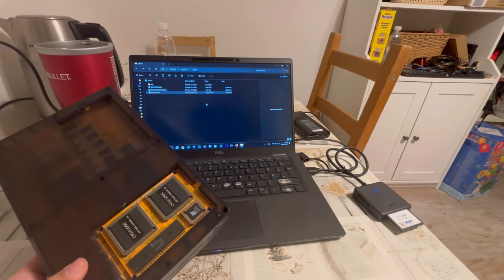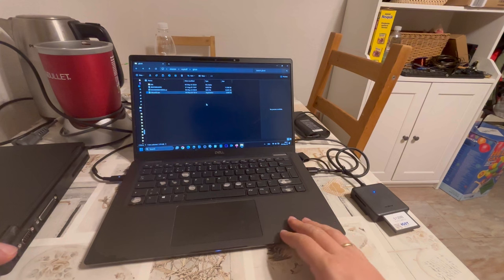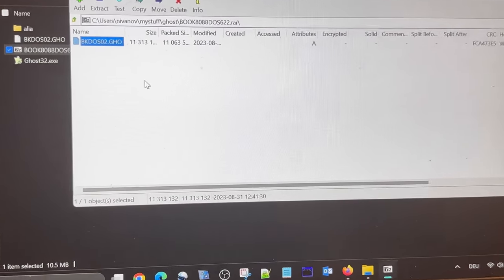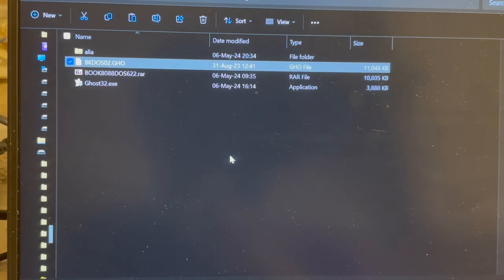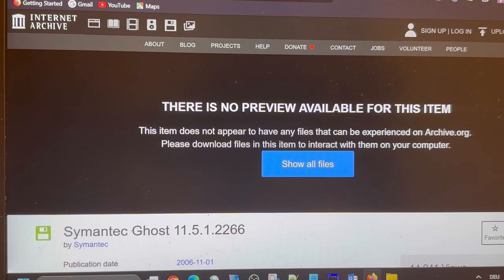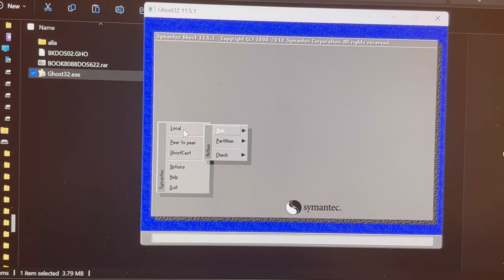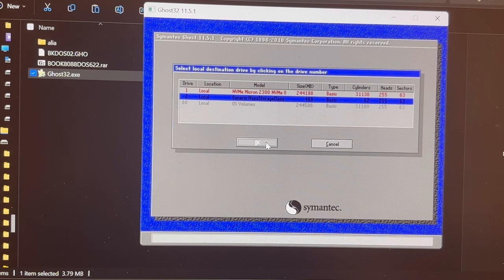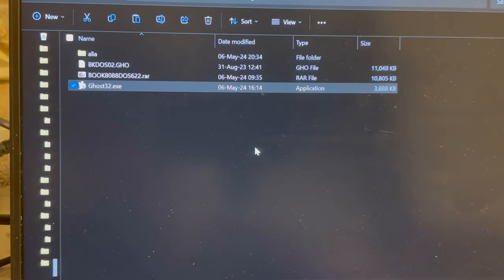Book 8088: flashing a .GHO "Norton Ghost"/"Symantec Ghost" file on a compact flash card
Dealing now with a totally dead Book 8088 v2 (a story I shall share once it is fully resolved), I faced the task of "re-flashing" the system to its original state, as the seller wanted to make sure that the issue is not in a broken file system. So they sent me... a GHO file. "Awesome", methinks, and googling only showed that (i) theoretically, the file can be turned into a VMWare .vmdk file and from there, with qemu-img, into a raw dd-image — but doing so destroys its bootability (which I experienced, too), and (ii) MODERN Symantec Ghost does not even allow doing anything useful with that file. Some searching, though, let me find a copy of old Norton Ghost software from the Year of the Lord 2006, which allowed flashing the disk image successfully onto the CompactFlash card. (The machine, however, still will not boot; a Book 8088 v1, christened here "Ankh-sun-Anum", boots OK, however, so I know I flashed the CF card right.)